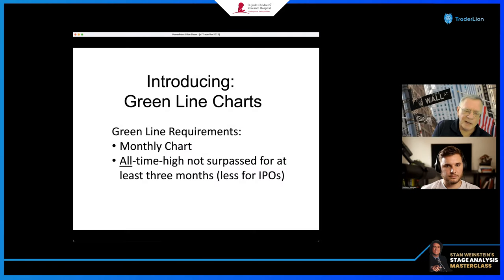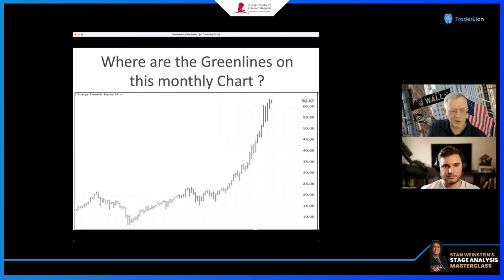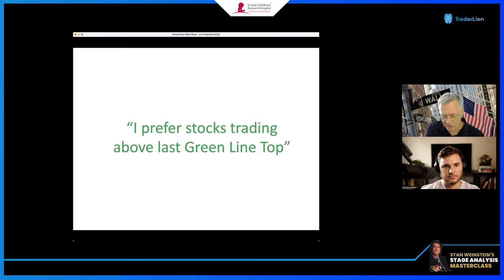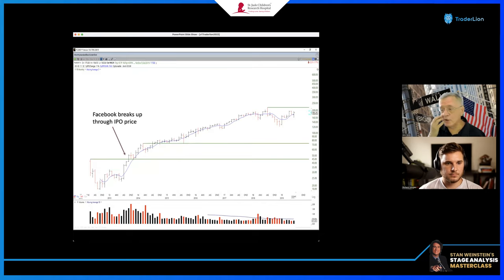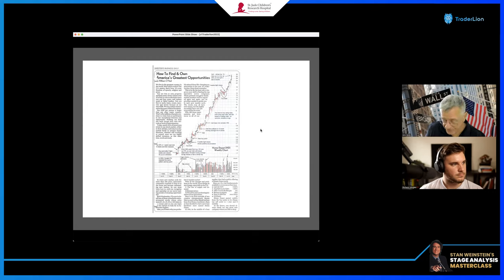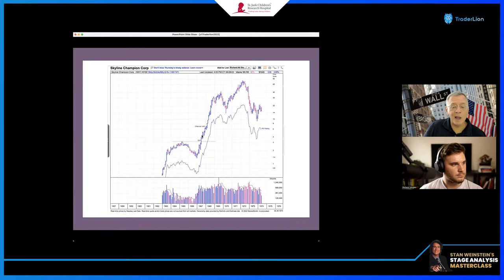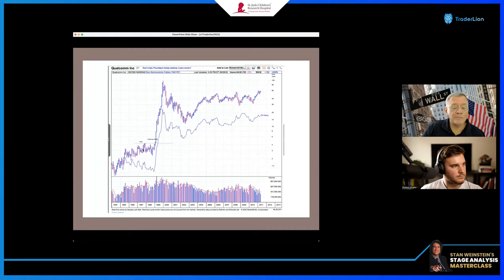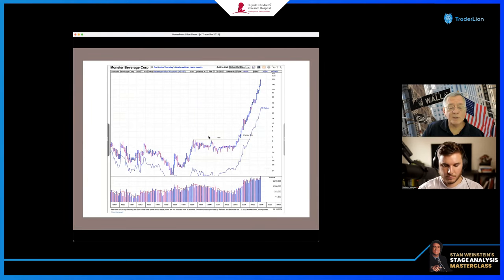Buying Green Line Breakouts | Dr. Eric Wish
In this presentation, Dr. Eric wish discusses his green line breakout setup. He walks through how to use both of these tools effectively and provides many different examples.

This clip comes from the TraderLion Conference filmed on 7/16/22.